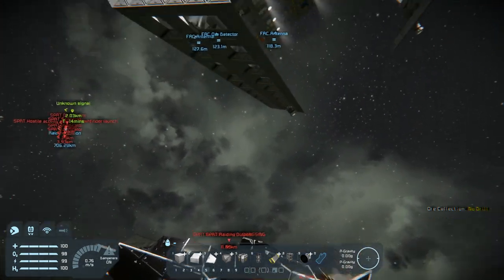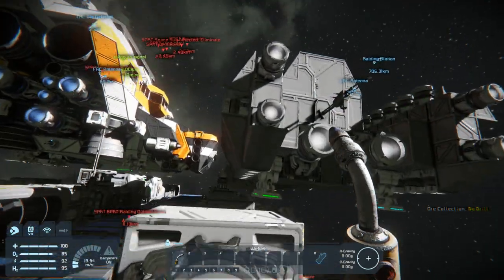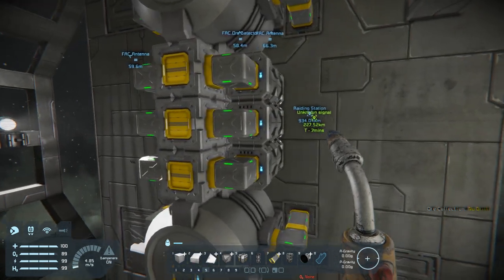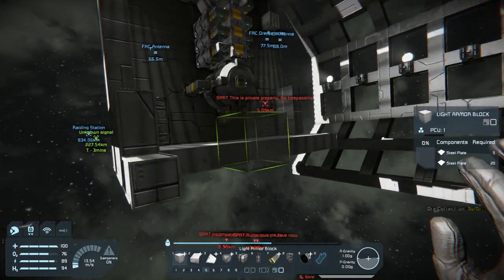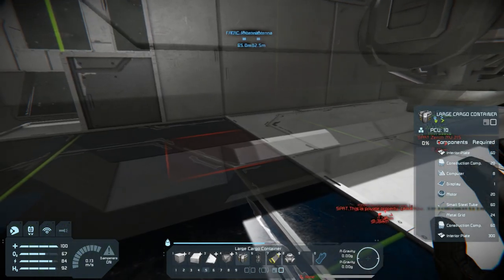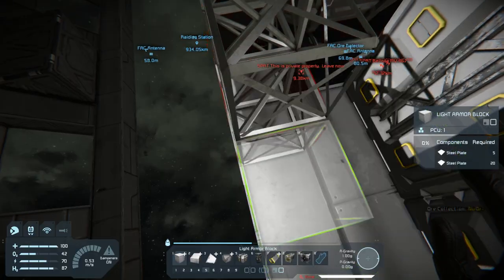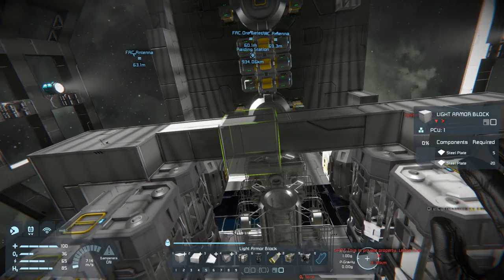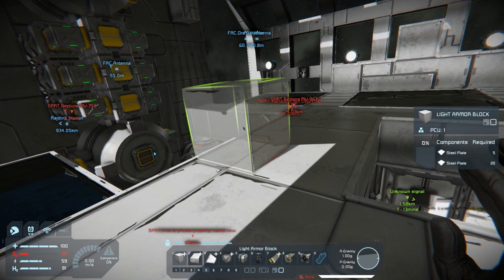Military Drydock - Ep. 54 - Salvage! - Let's Play Space Engineers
Welcome to Space Engineers! Space Engineers is a sandbox game where players can build ships and bases to aid in their survival. In this series we are going to be building a shipyard to produce several medium sized frigates and corvettes to take on the growing pirate threat in this and the neighboring star systems.

You can find my save file here as of episode 16 post recording progress. All the mods should be included with the file. Most of the mods are not in use currently.

Pirates and Cargoships 2.0 - New Pirates,Cargoships,Drones with Raycast Scanning

Ladder - climbable!